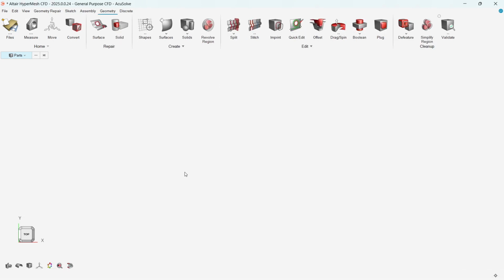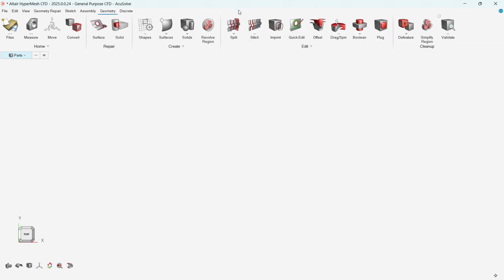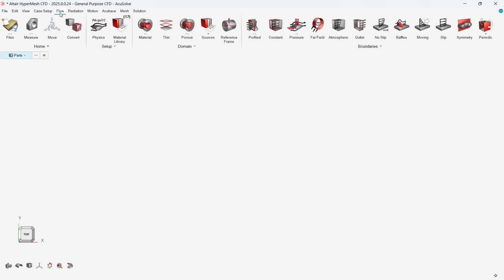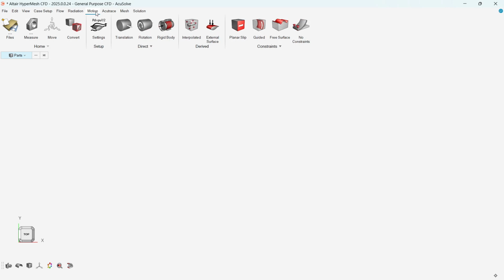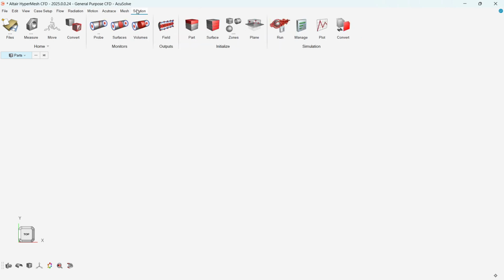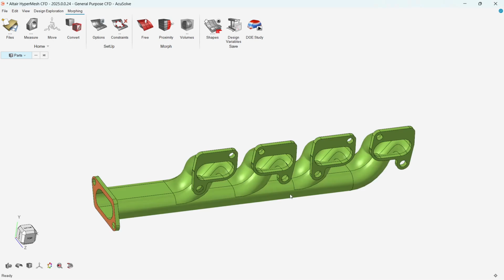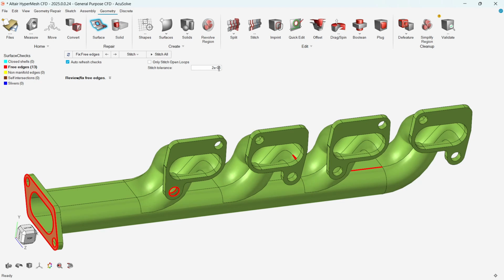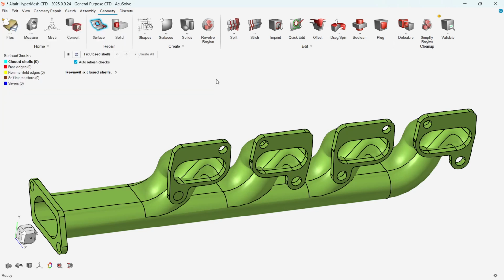The Ultimate Guide to HyperMesh for Beginners!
Welcome to Mechanical Engineering Essentials!
In this video, we dive into the fundamentals of Altair HyperMesh, a powerful tool for preprocessing in finite element analysis (FEA).

In Part 1, you'll explore the user interface, learn how to identify and fix common geometry issues such as free edges, and convert a surface model into a solid geometry ready for meshing.
This step-by-step tutorial is perfect for beginners who want to start working with HyperMesh for CAE simulations and engineering analysis.

Whether you're a student, an engineer, or just curious about simulation workflows — this is the ideal starting point for mastering mesh generation.